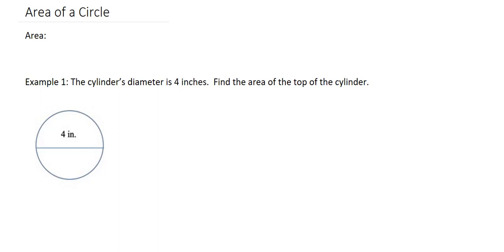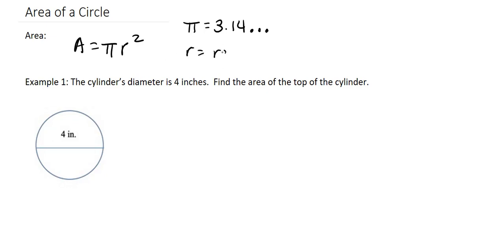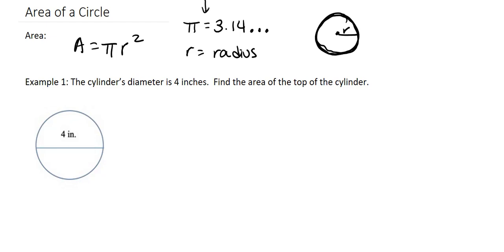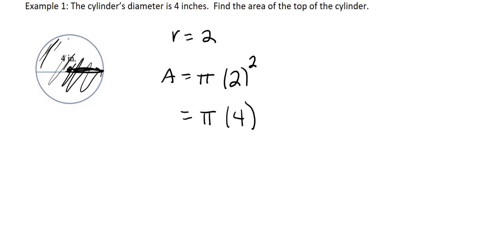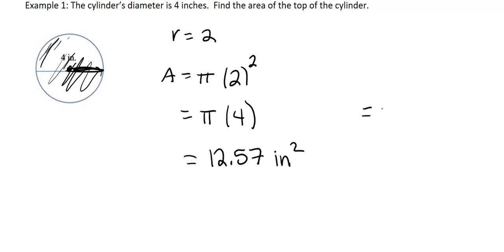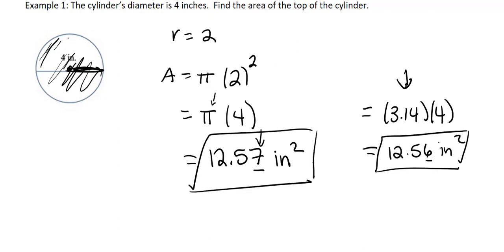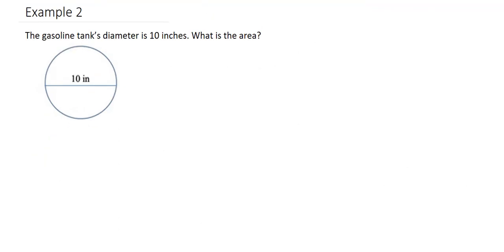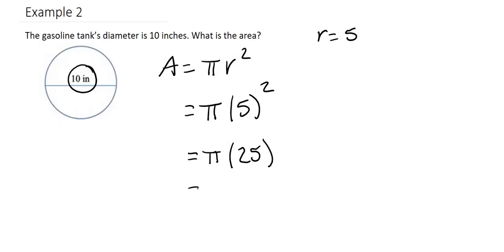Area of a Circle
Find the area of a circle.